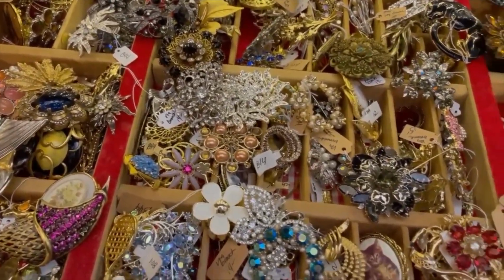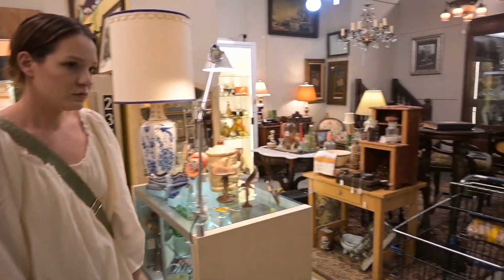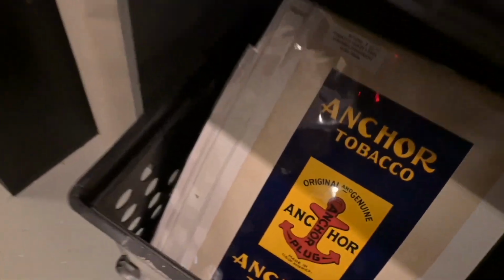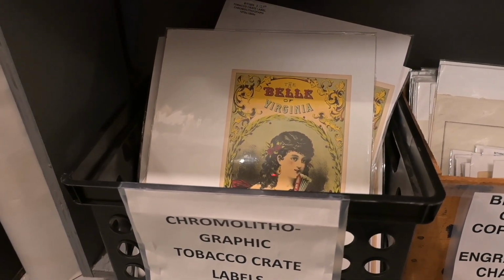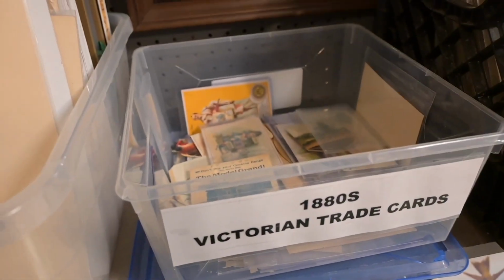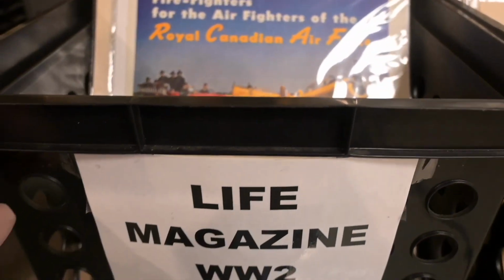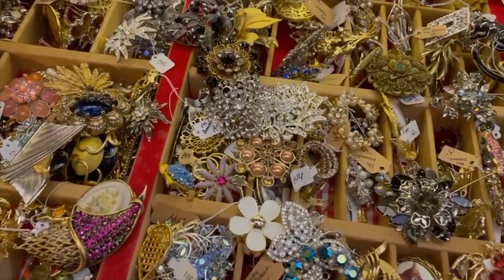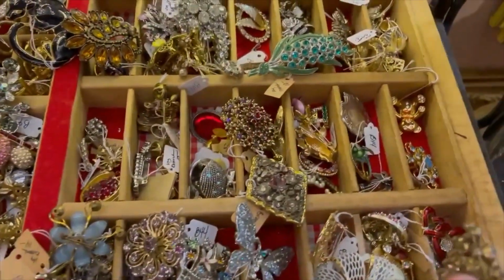I FOUND BROOCH HEAVEN! | NASHVILLE VLOG PART 2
It was so much fun meeting up with  @The.Withering.Cottage  and  @PamelaBlanchard  in Nashville.